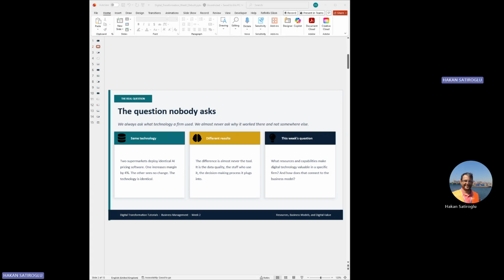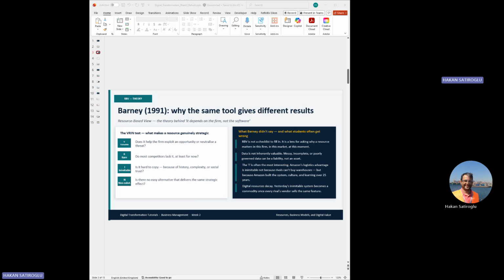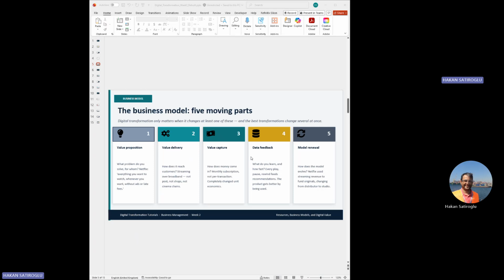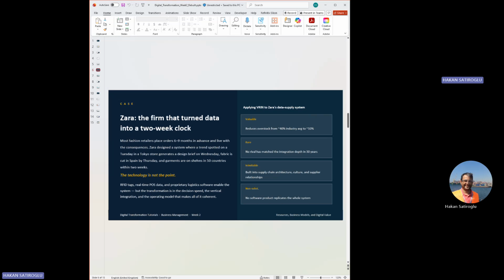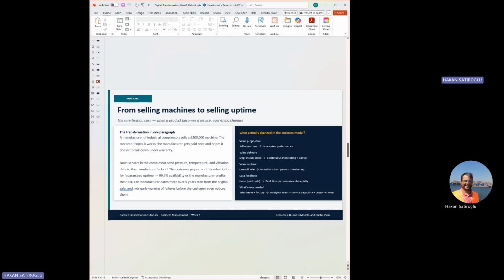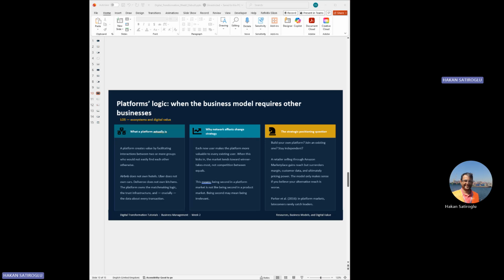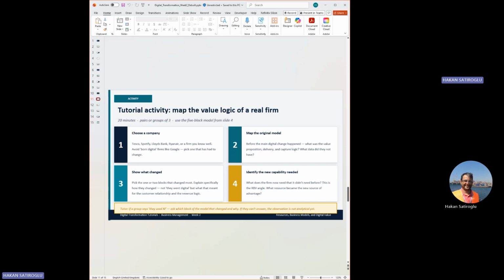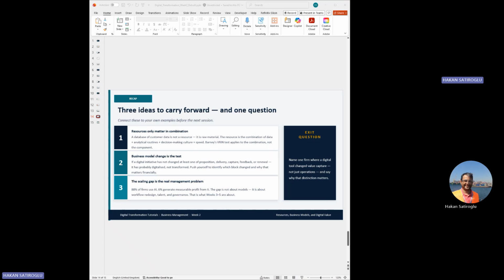Digital Transformation Week Two